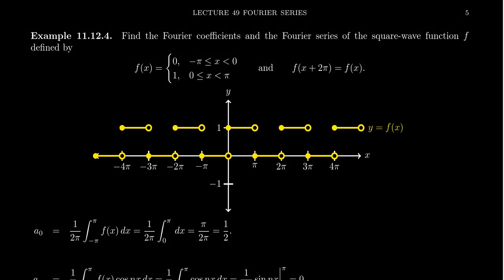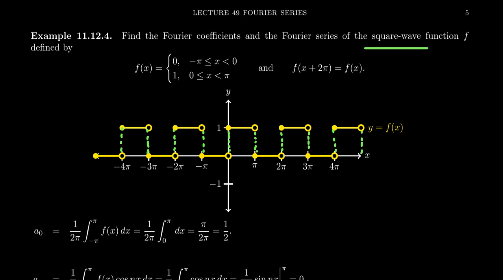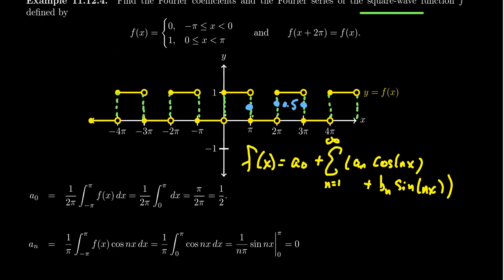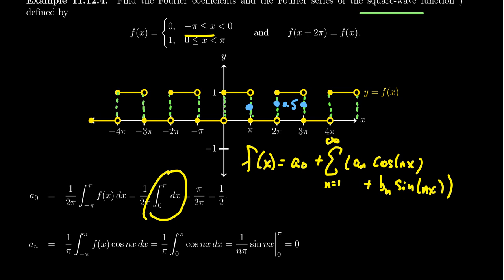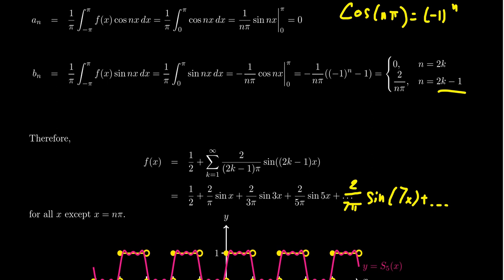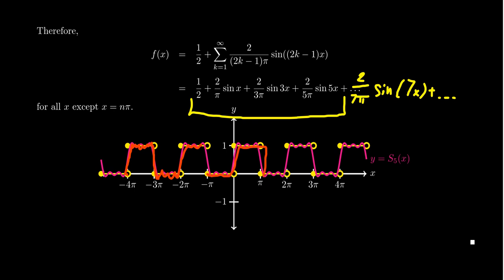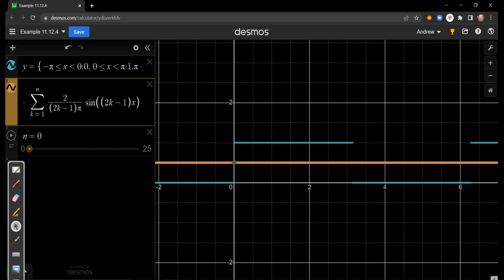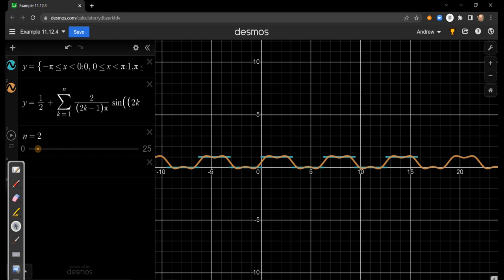The Fourier Series of the Square-wave Function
In this video, we compute the Fourier series of the square-wave function.

This is lecture 49 (part 2/3) of the lecture series offered by Dr. Andrew Misseldine for the course Math 1220 - Calculus II at Southern Utah University. A transcript of this lecture can be found at Dr. Misseldine's website or through his Google Drive

This lecture is based upon Section 11.12 of Calculus by James Stewart Please post any questions you might have below in the comment field and Dr. Misseldine (or other commenters) can answer them for you.